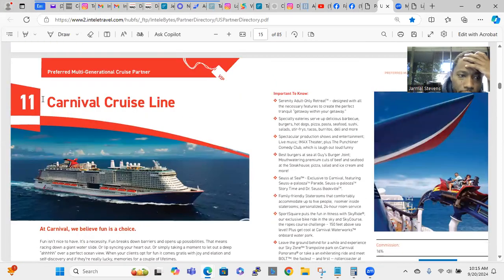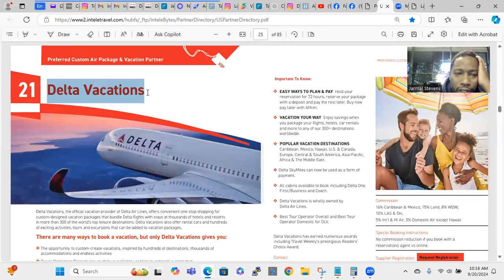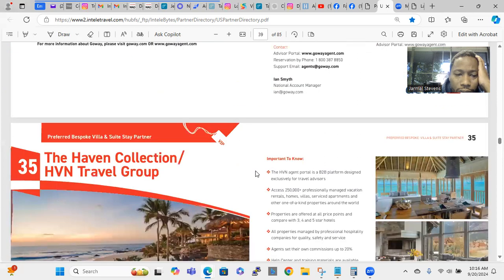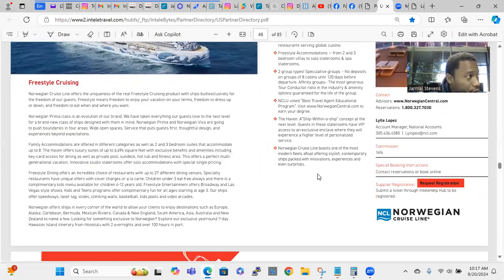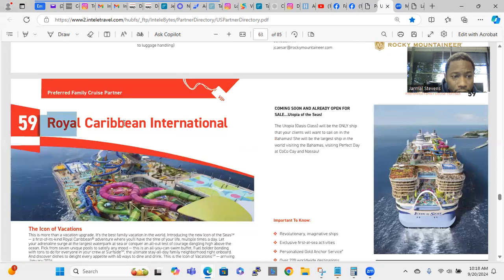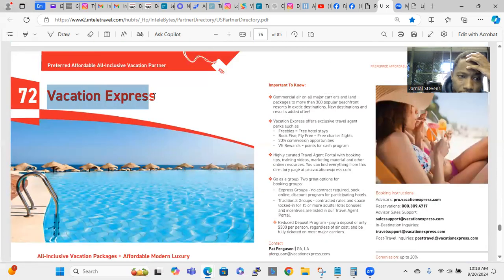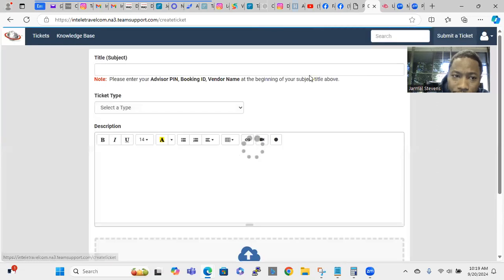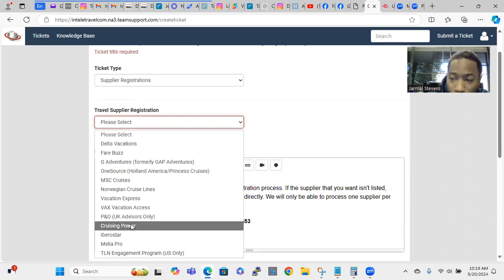Video for Angie